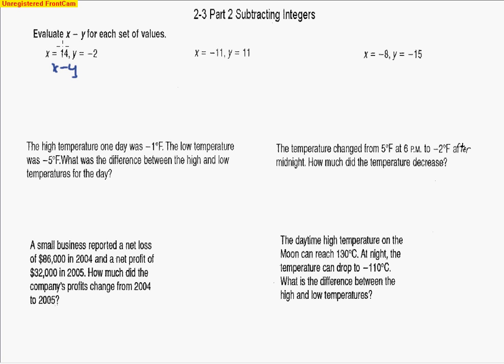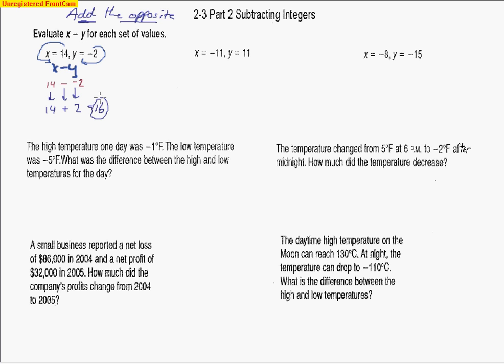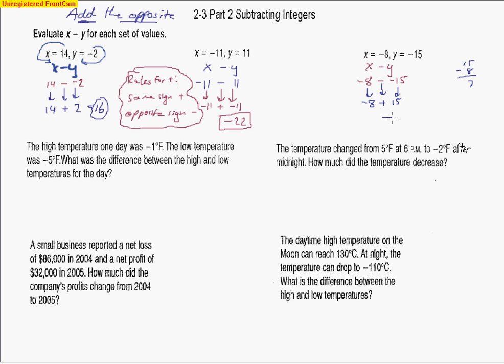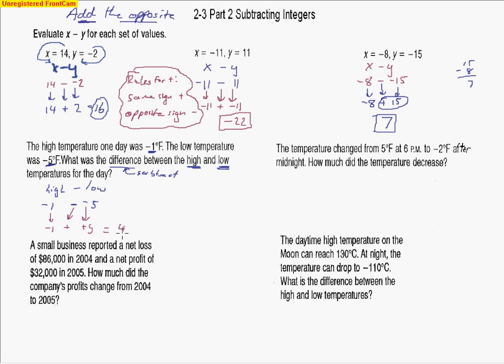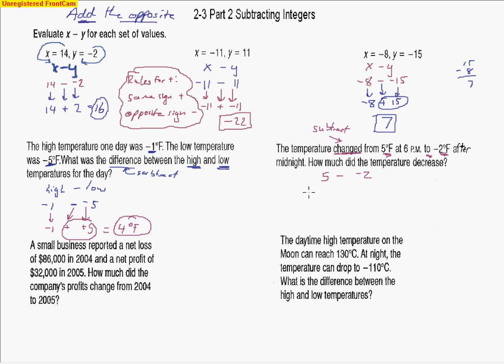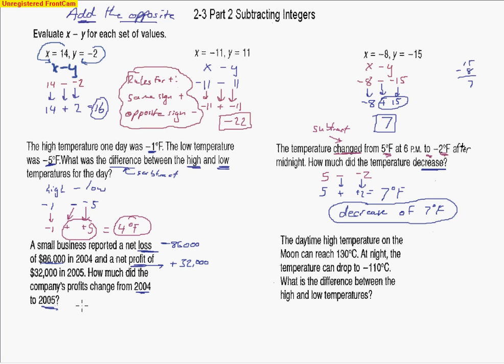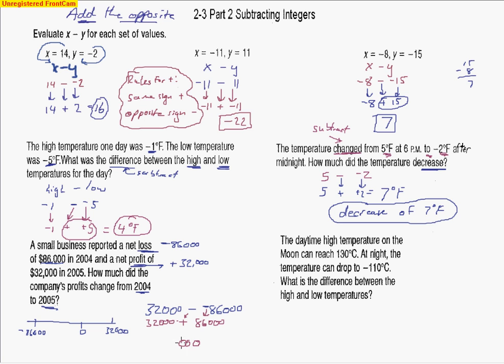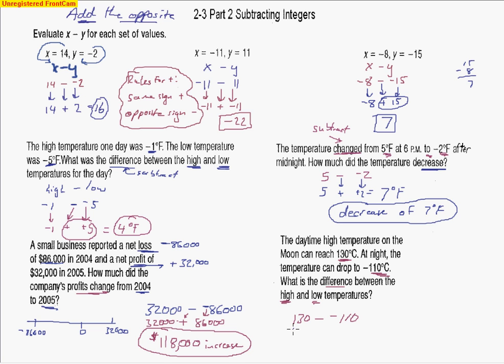2 3 Subtracting Integers Part 2a